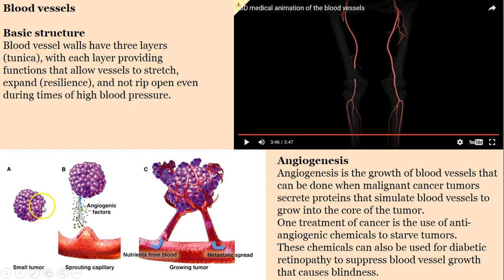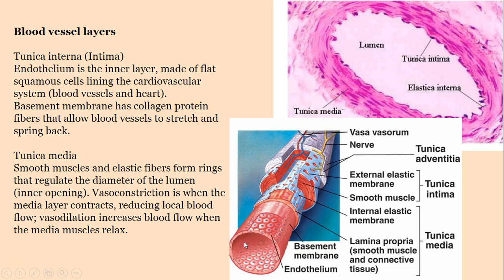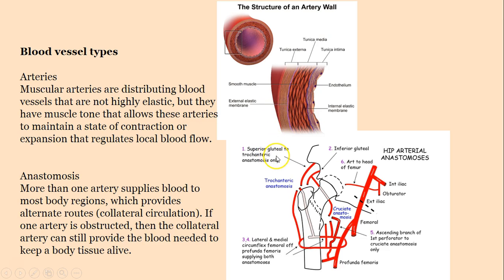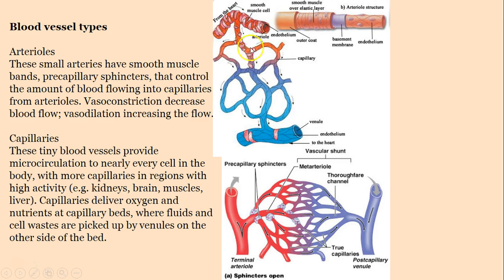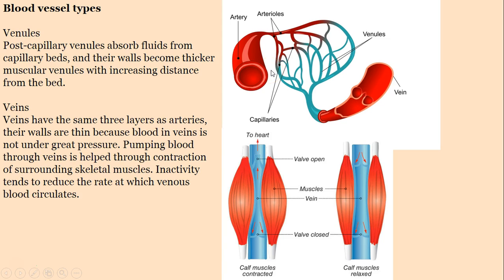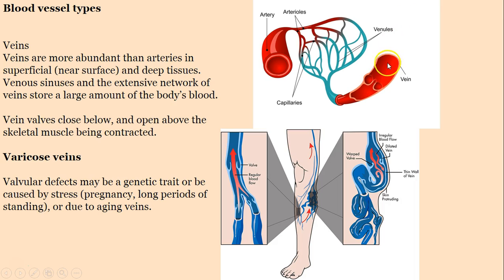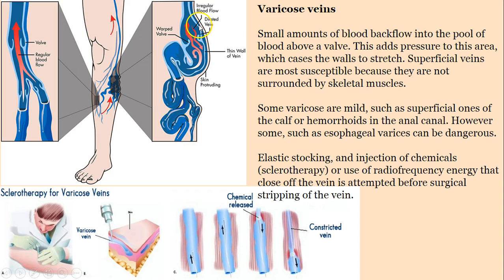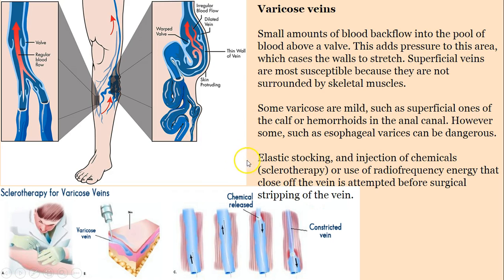Blood vessels 1, dr madden